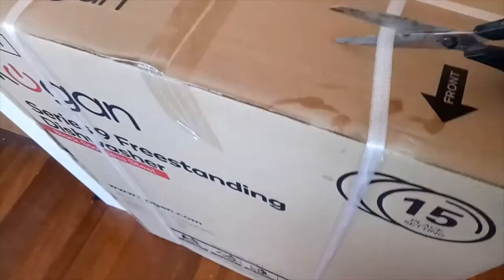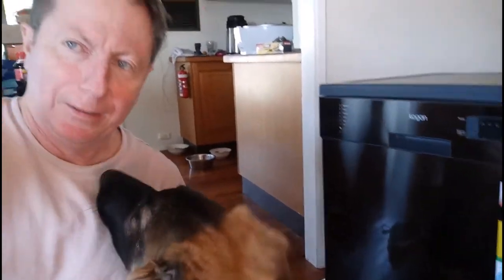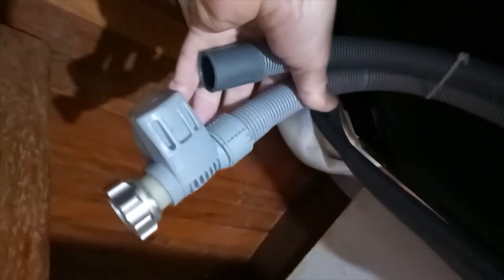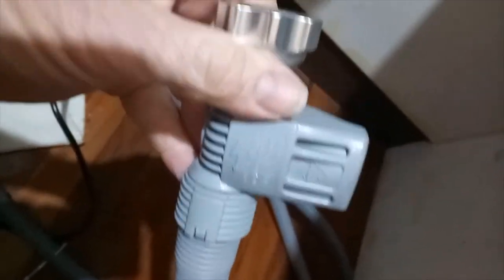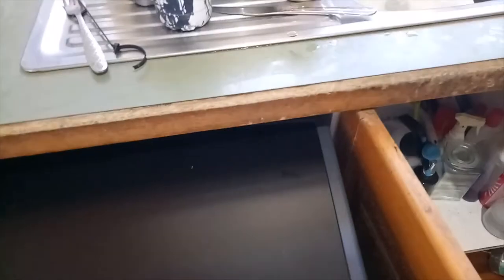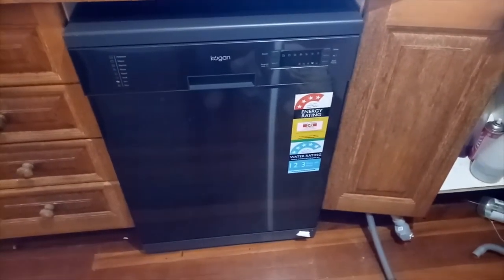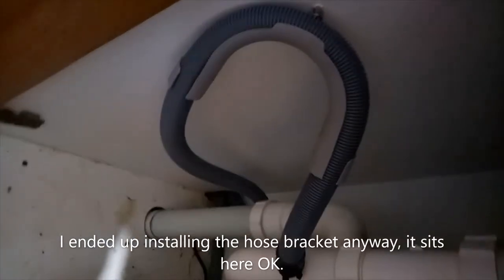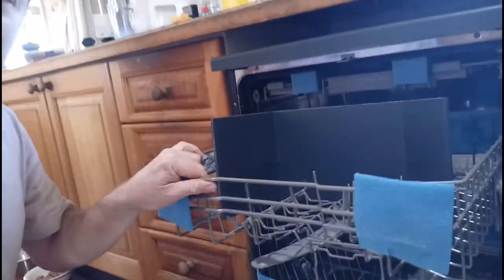Installing my New Kogan Black Stainless Steel Dishwasher KAGDW15CTC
Kogan Black Stainless Steel Dishwasher KAGDW15CTC install.   This is not a DYI video, just showing what was involved in setting up my dishwasher.